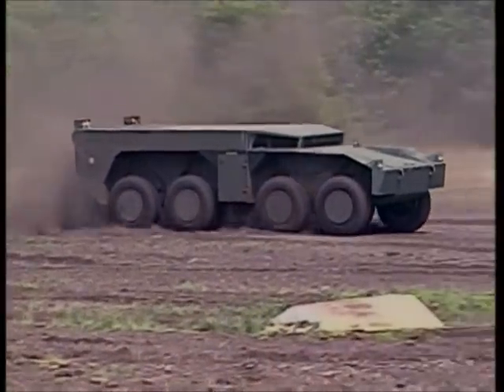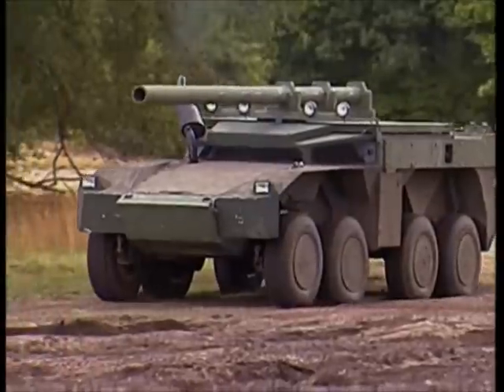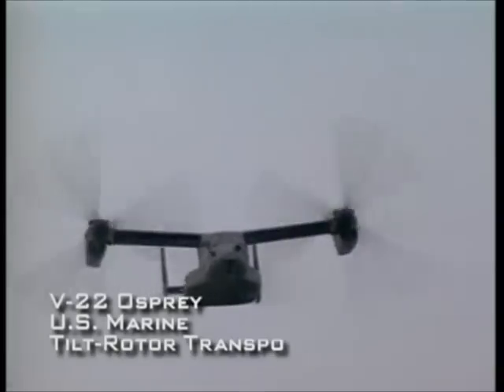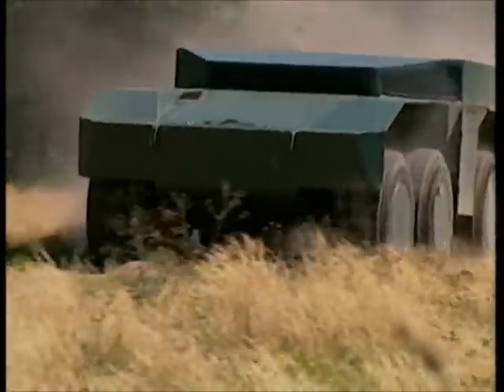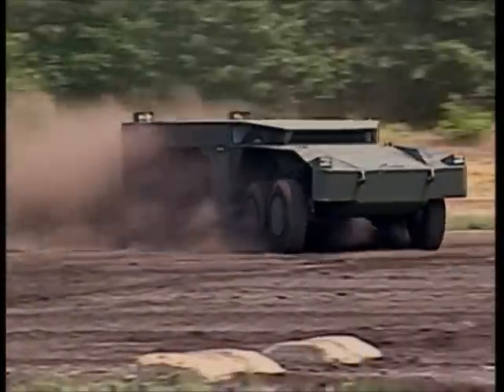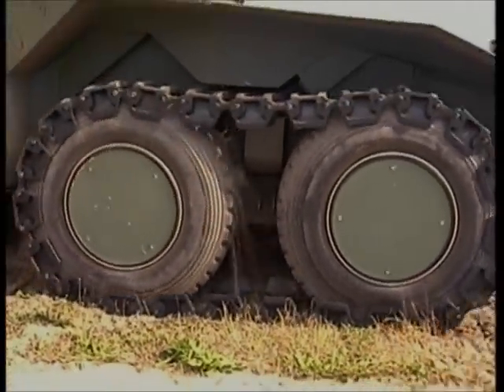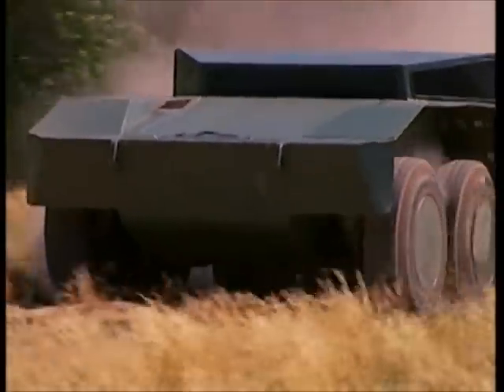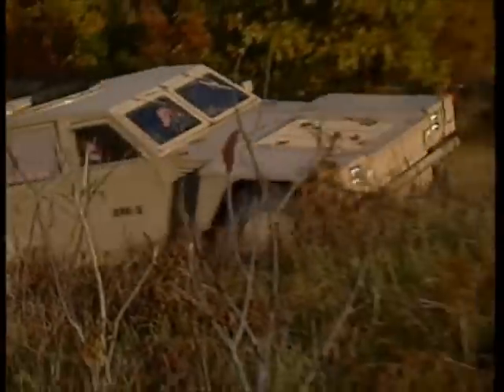Firepower - AHED and RST-V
A clip from the 'Combat Vehicles' episode of the Firepower DVD series, showing footage of the U.S. Marine Shadow Reconnaissance, Surveillance and Targeting Vehicle (RST-V), Deep Strike Vehicle and the U.S. Army Advanced Hybrid Electric Demonstrator (AHED) 8x8, Hybrid Infantry Vehicle.